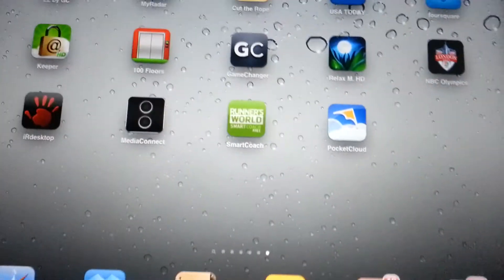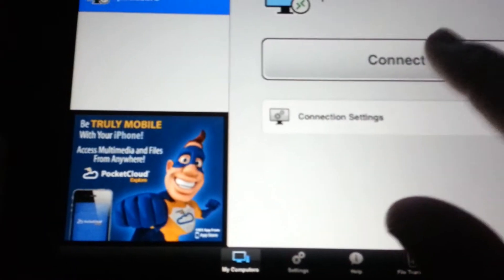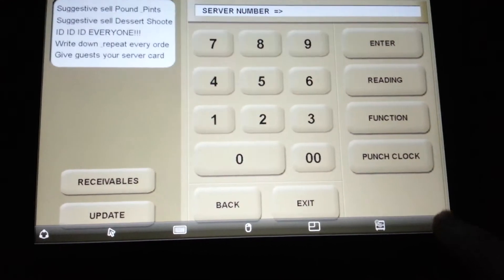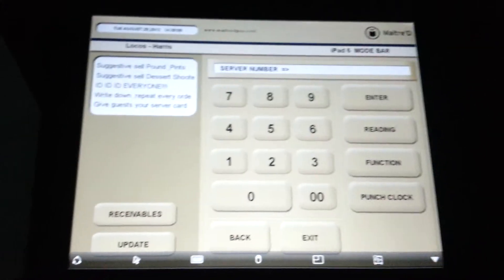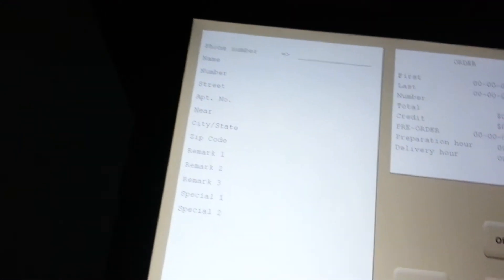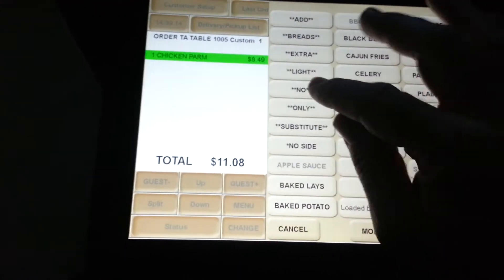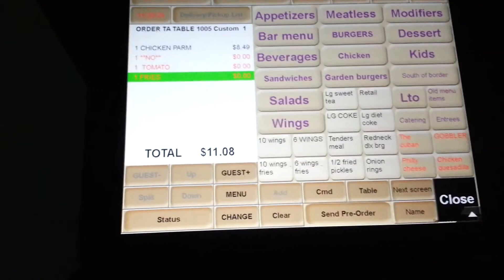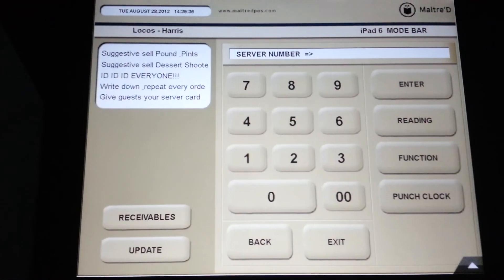Maitred on iPad.